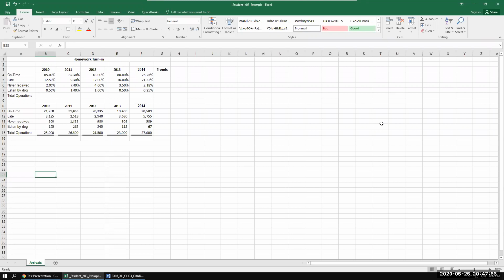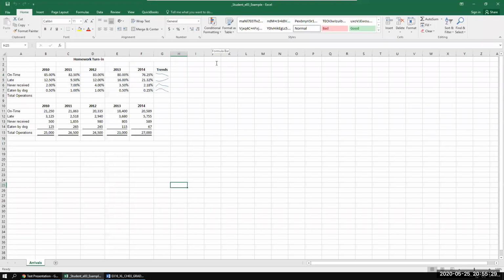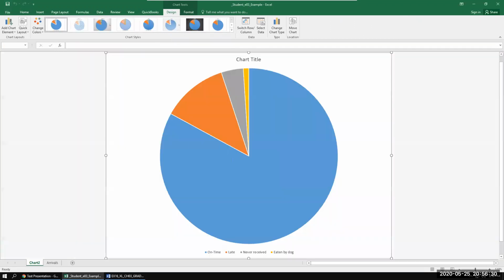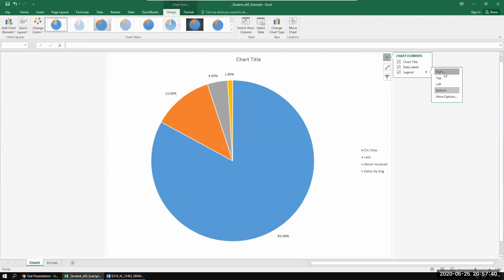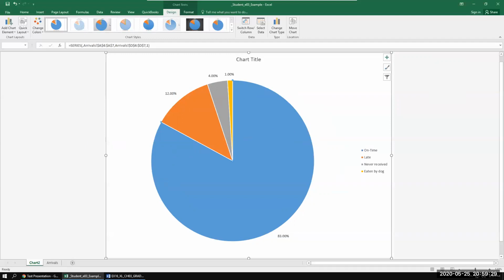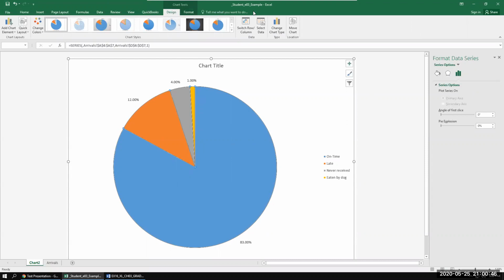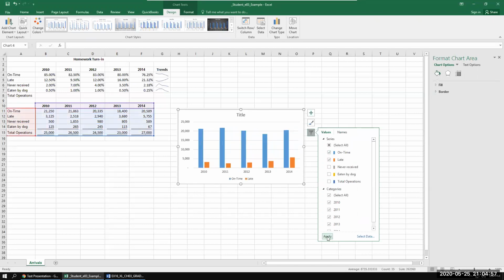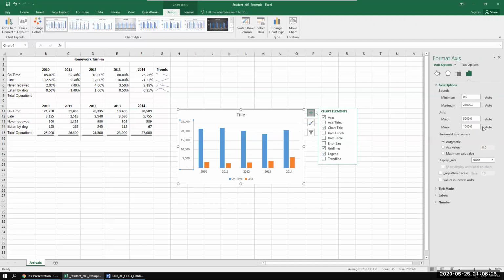Excel Chapter 3